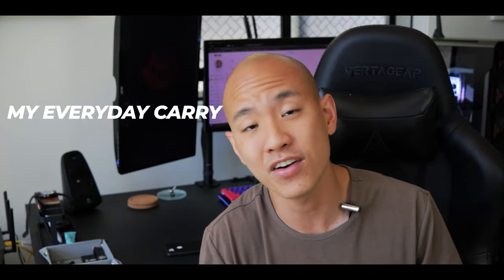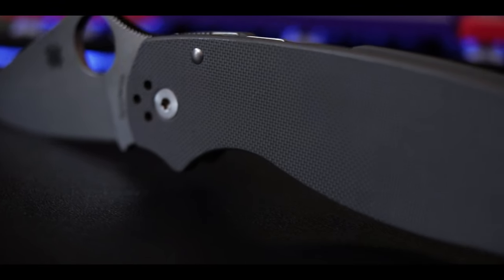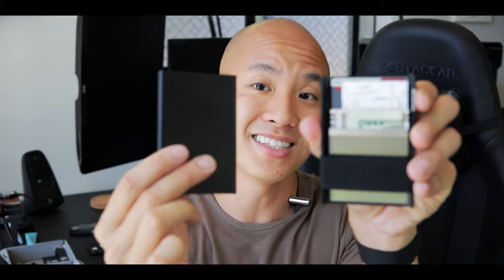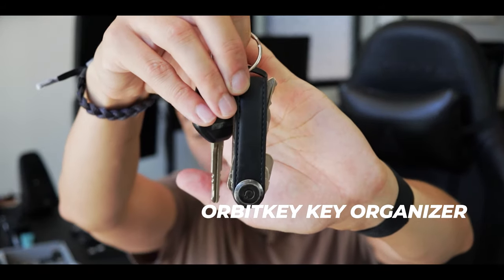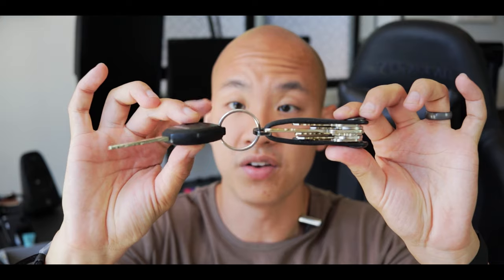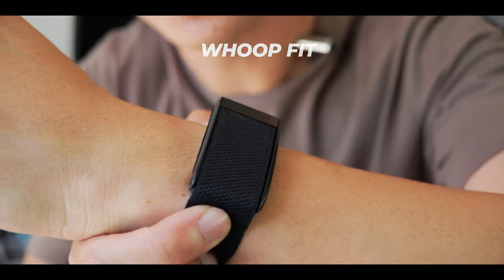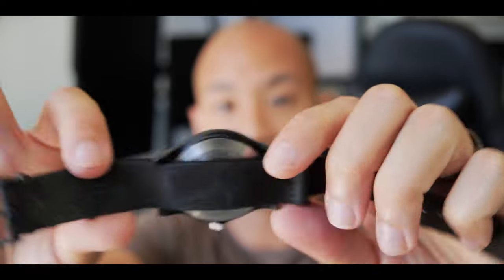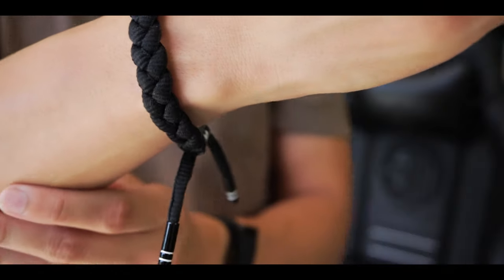What's In My Pockets Ep. 2 | Everyday Carry Pocket Dump | EDC Essentials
What's in my pockets?! Learn how I've tailored my everyday carry to suit my needs as an entrepreneur/manager/creative.

As an everyday carry enthusiast, I live for these moments when I can sit down with you all and do a proper pocket dump, breaking down exactly what goes through my head when selecting each of these kit pieces. My philosophy has always been to Live With Purpose, and to always customize my loadout to complement what it is I need to accomplish. Whether it's a daily ruck, a tech organizer, or simply what goes into my four pockets on a daily basis, every piece of gear is present for a reason. Come join me as I discuss why I chose each one of my EDC pieces, and why it's essential in my everyday carry.

If you like everyday carry, gear, and making sure you have a purposeful loadout prepared for whatever life throws at you, subscribe to my channel for personal reviews of knives, wallets, keys, and many other everyday carry pieces from a practical point of view!
Filming Setup:
-Canon Rebel SL2 DSLR Camera
-Manfrotto Tabletop Tripod
-Rode Wireless Go Microphone + Sony ECM-CS3 Lavalier
My Personal Everyday Carry
-Spyderco Para 3
-Secrid Card Slide
-Orbitkey Key Organizer
-Nitecore TIP2 Keychain Flashlight
-Smith's Menthol Eucalyptus Lip Balm